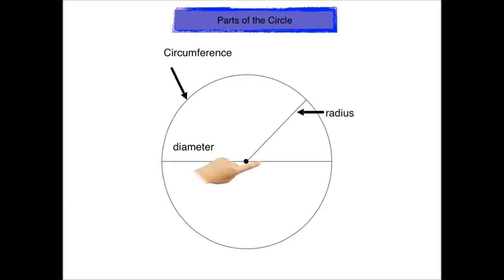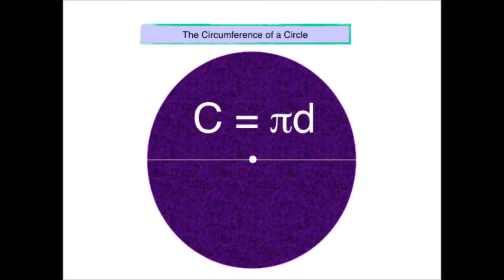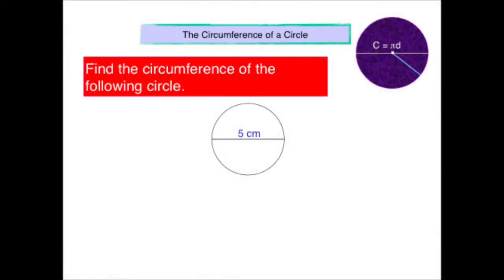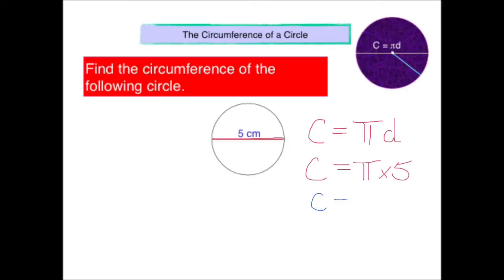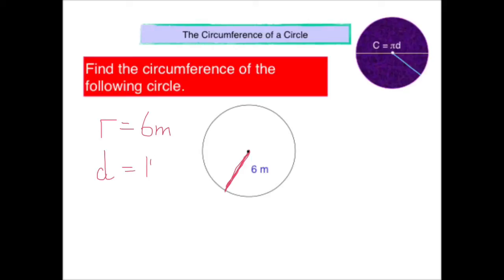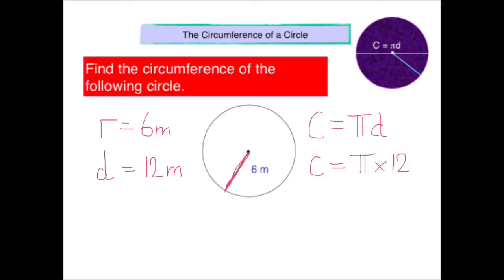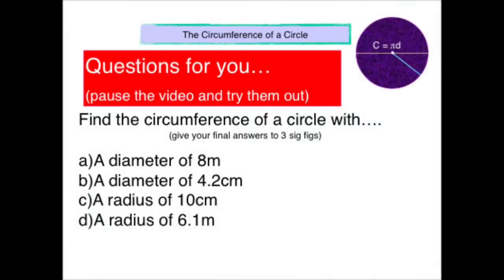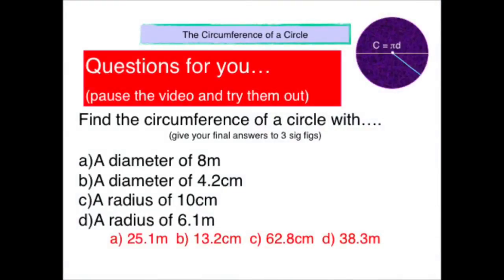Circles 1 - Basics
Parts of the circle and how to find the circumference of a circle if you know it's radius or diameter.
(SNL)